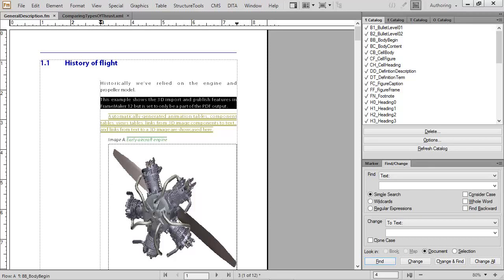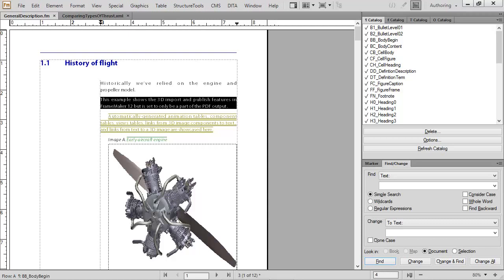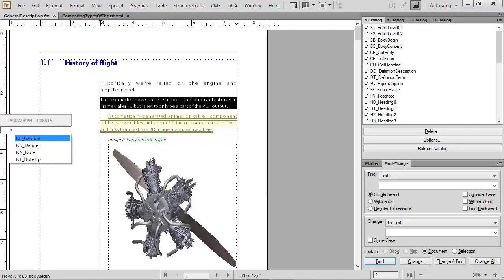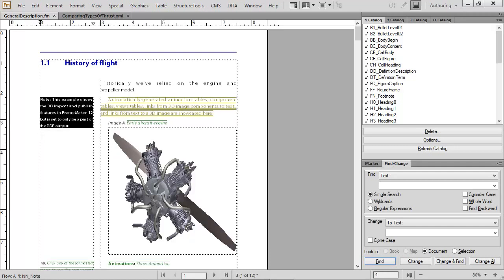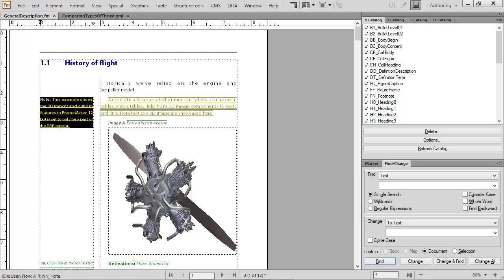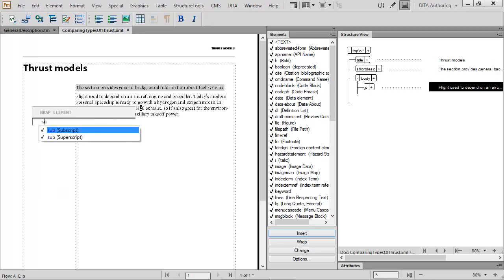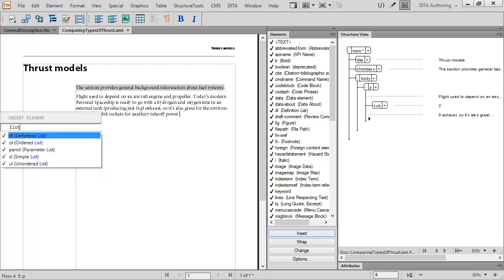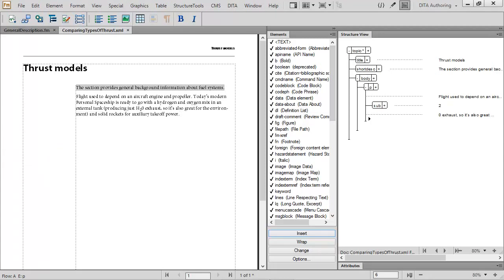Adobe creative suite FrameMaker 12: Smart Catalog Enhancements link in description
Discover how FrameMaker 12 has improved smart catalogs which are invoked with keyboard shortcuts. Whether you are inserting or applying a paragraph, character format or an XML element, FrameMaker allows you to filter the available choices and show only styles or elements with certain characters. This is particularly useful in DITA and XML where you may have dozens of different list types.